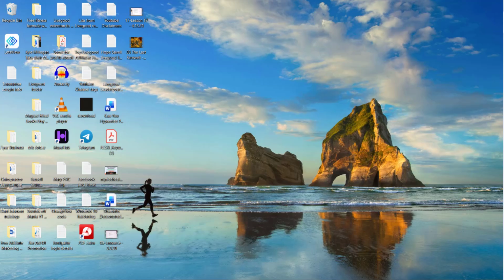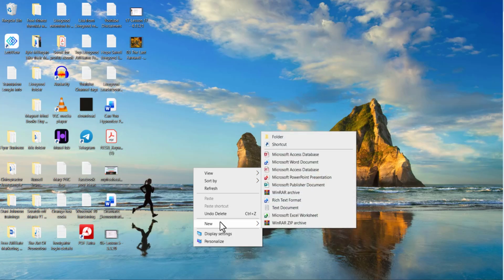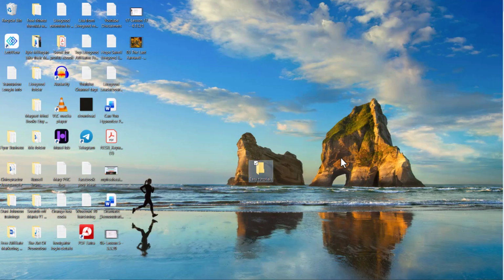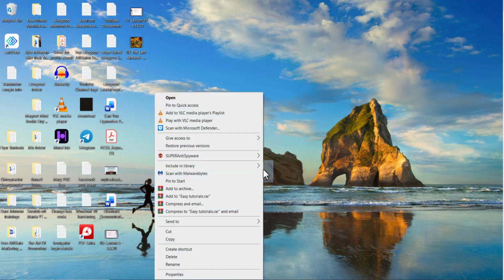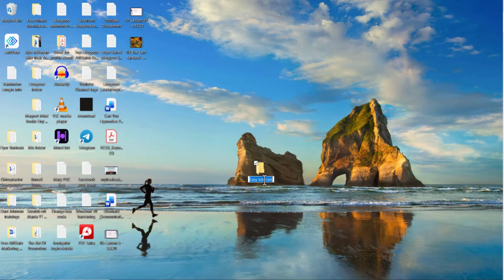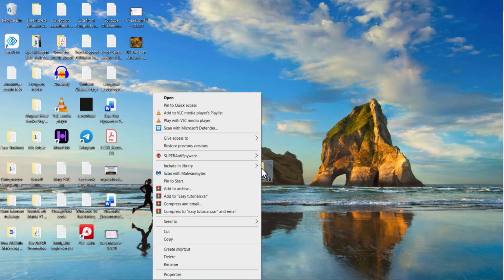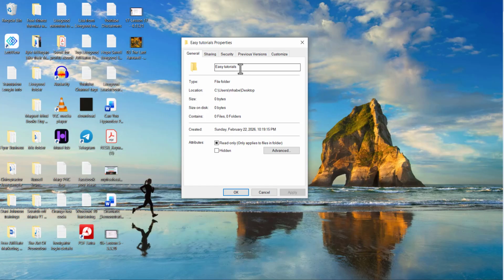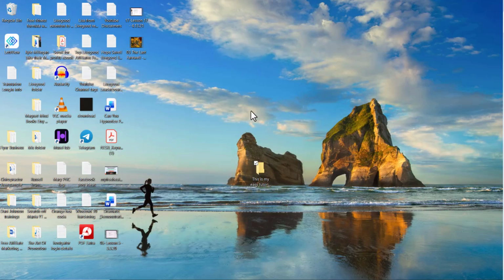How to Create and Name Folders in Windows (Step-by-Step)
Need help organizing your files?

In this beginner-friendly Windows tutorial, I show you how to create folders, rename folders, and organize your files step-by-step.

In this video you'll learn:

• How to create a new folder
• How to name a folder
• How to rename an existing folder
• Basic folder management
• Simple file organization tips
• Windows desktop organization

Creating folders is one of the easiest ways to keep your computer organized and make important files easier to find.

Whether you're new to computers or simply want a refresher, this tutorial will walk you through the process step-by-step.

Take a few minutes to explore the information and decide for yourself if it's something worth looking into.

Please note that any earnings, income examples, or results mentioned in this video are for educational and informational purposes only. There are no guarantees that you will achieve the same results. Your level of success depends on your own efforts, skills, experience, and market conditions.